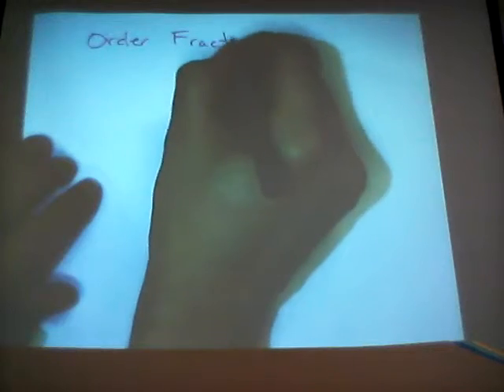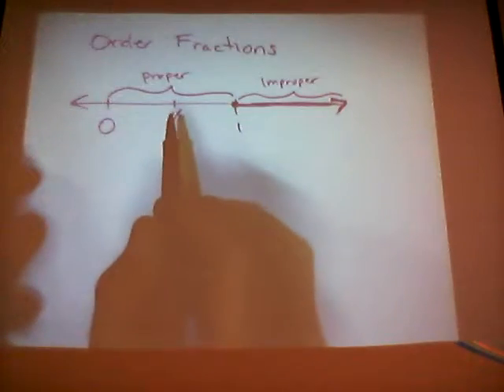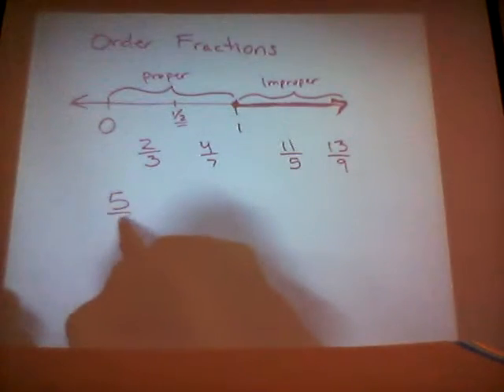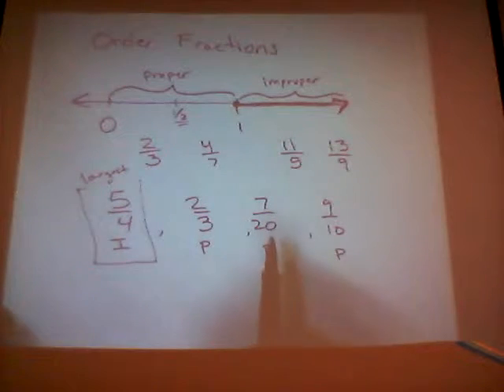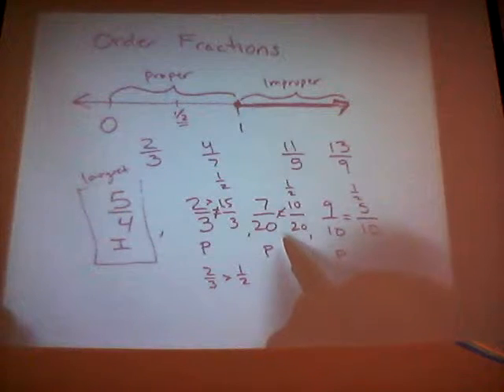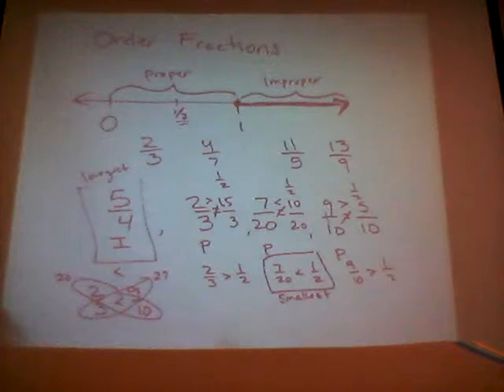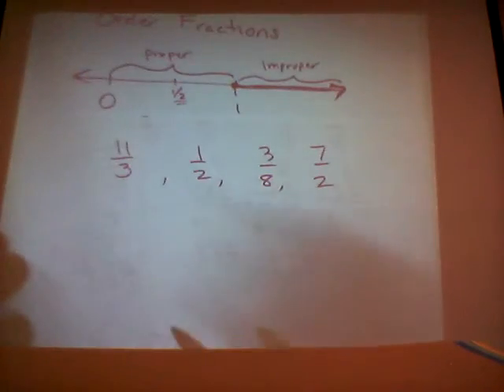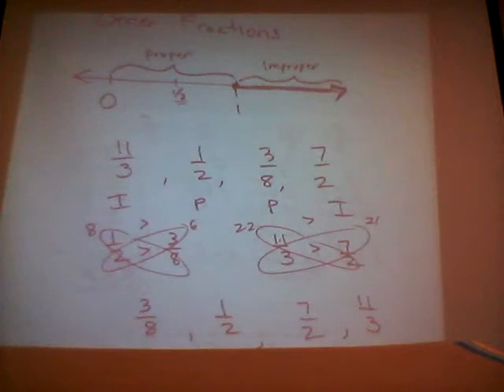Math Rock Star #1